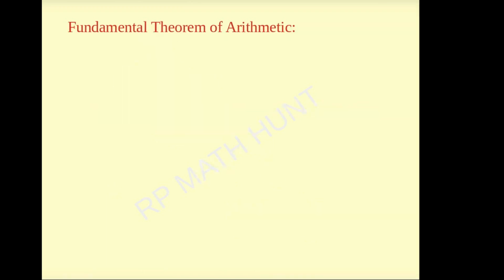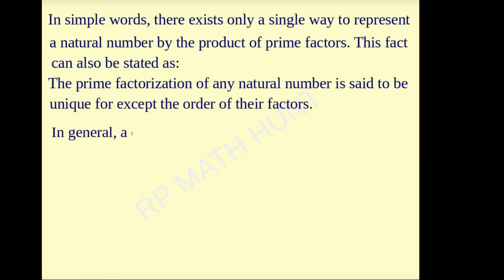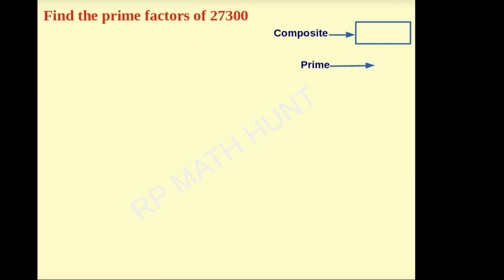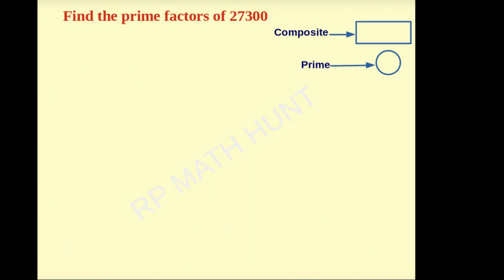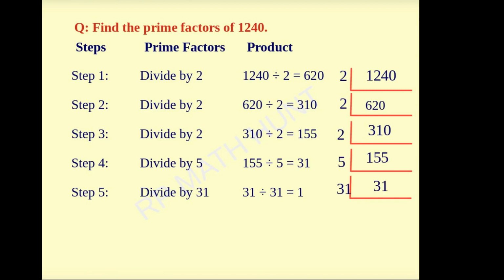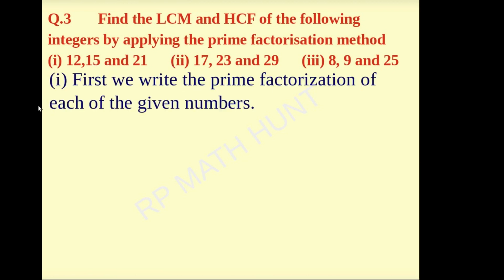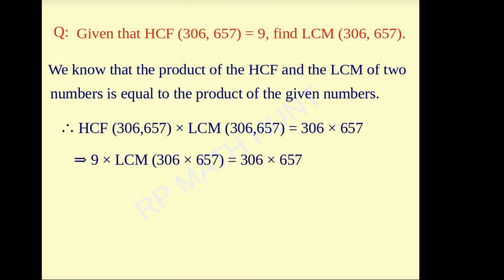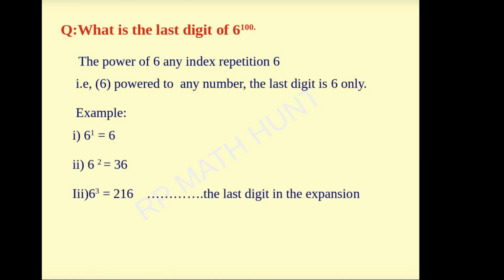Fundamental Theorem of Arithmetic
Fundamental Theorem of Arithmetic states that every composite number greater than 1 can be expressed or factorized as a unique product of prime numbers except in the order of the prime factors.
Most useful in  prime factorization.